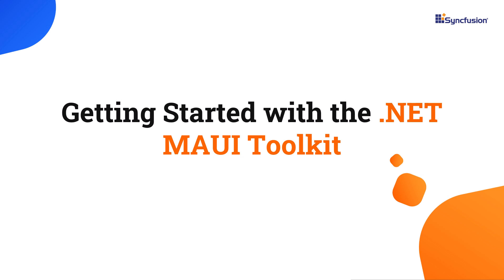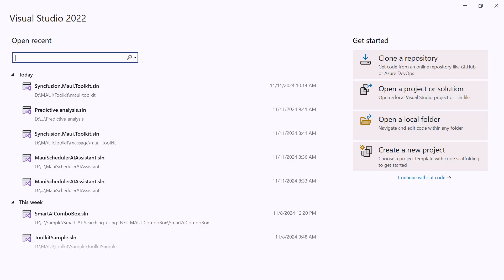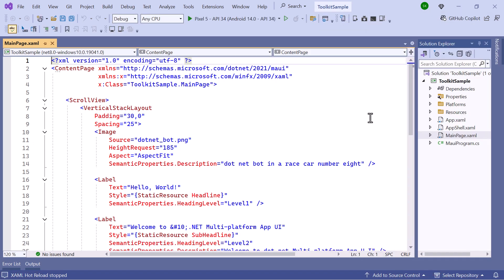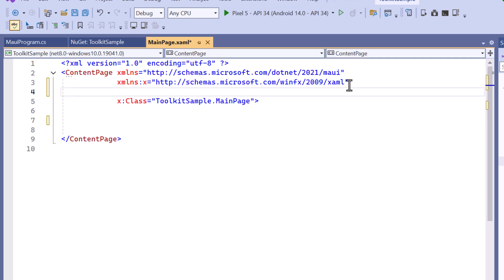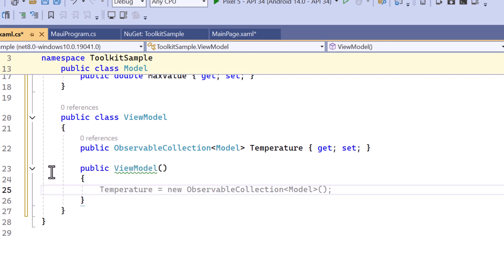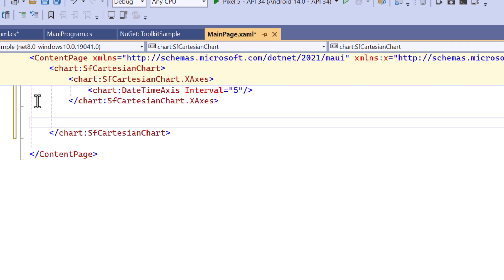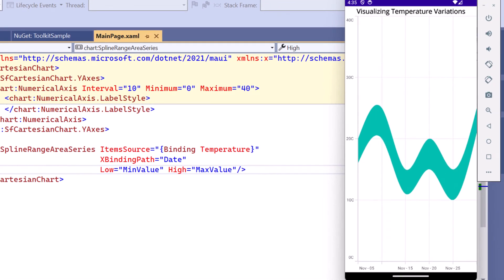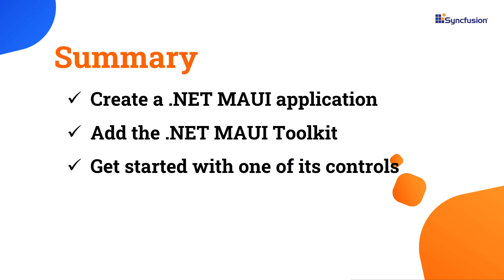Getting Started with the .NET MAUI Toolkit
Learn how to integrate the Syncfusion .NET MAUI Toolkit into your .NET MAUI project and get started with one of its controls, the Cartesian Charts, for beautiful data visualization.

The .NET MAUI Toolkit provides a collection of ready-to-use UI components, making it easier and faster to build cross-platform applications.

The toolkit includes 14 essential controls, such as Cartesian Charts, Circular Charts, Pyramid Charts, Funnel Charts, Polar Charts, Navigation Drawer, Tab View, Carousel, Text Input Layout, Chips, Segmented Control, Pull to Refresh, Effects View, and Shimmer.

The Cartesian Charts control displays data in various chart types like line, area, column, and scatter charts, with features such as tooltips, legends, and data markers for both web and mobile apps. The Circular Charts control offers pie, doughnut, and radial gauges, with customization options for colors, labels, and animations to enhance data presentation. Pyramid Charts are ideal for hierarchical data visualization, such as sales funnels or population distributions, with customizable shape, size, and colors. **Funnel Charts** are similar but focus on displaying process stages, like lead conversion rates or sales pipelines.

Polar Charts are used for cyclical data like weather or seasonal patterns, with customizable radial charts. The Navigation Drawer provides a sliding panel for navigation links or content, supporting mobile gestures. Tab View allows easy navigation between app sections, with customizable colors and icons. Carousel displays items in a smooth, scrolling, and infinite-view format, ideal for image galleries or product showcases.

Text Input Layout improves text fields with floating labels, error messages, and character counters for better form interaction. Chips display interactive items, commonly used for tags or filters, allowing users to add, delete, or select items. Segmented Control presents multiple options in a compact space, often used for view switches or selection choices.

The Pull to Refresh control updates content by pulling the screen downward, ideal for apps with dynamic content. Effects View adds visual effects like blur and shadows to UI elements, enhancing design. Finally, Shimmer creates a loading animation, simulating content loading and providing visual feedback during data fetching.

BOOKMARK DETAILS
[00:00] .NET MAUI Toolkit - Introduction
[00:34] Create a .NET MAUI project
[02:27] Add the Cartesian Charts control